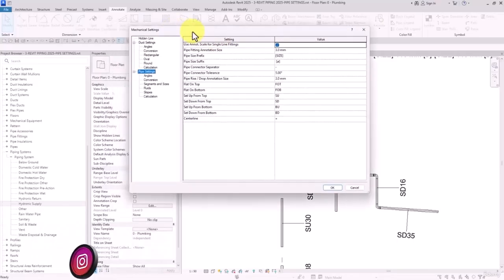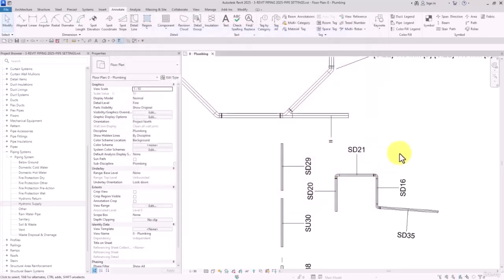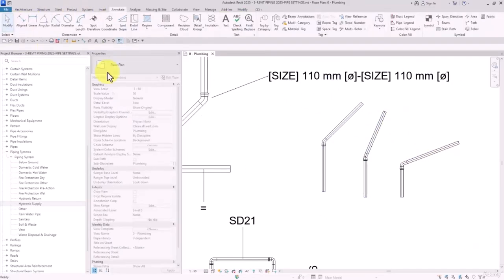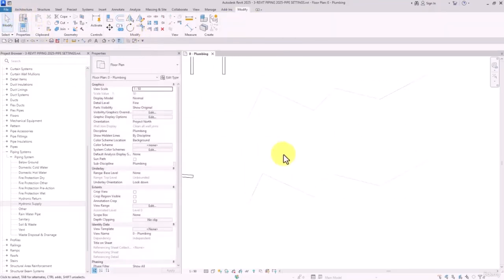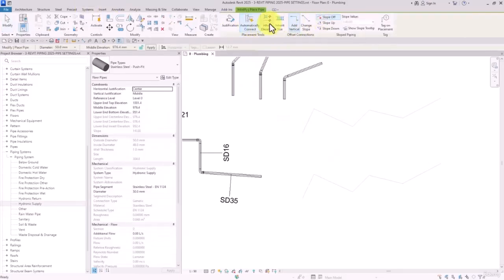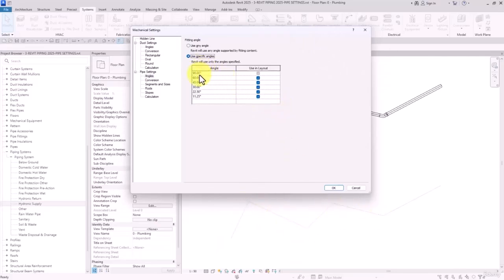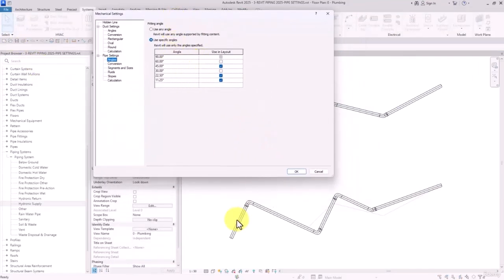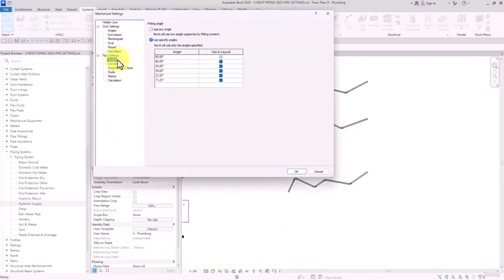1 Pipe Angles